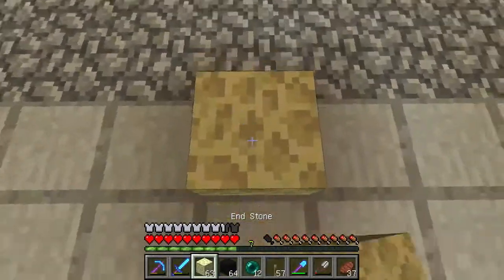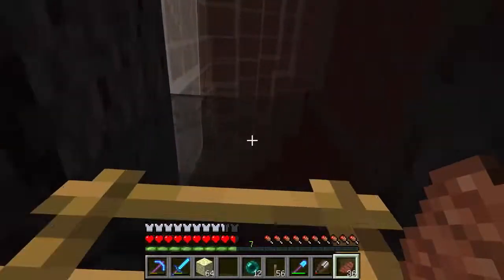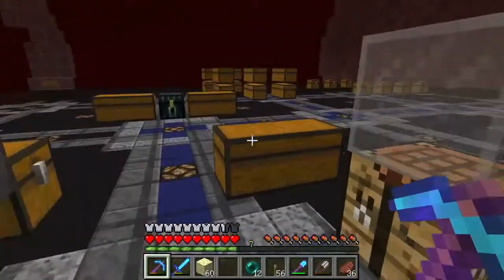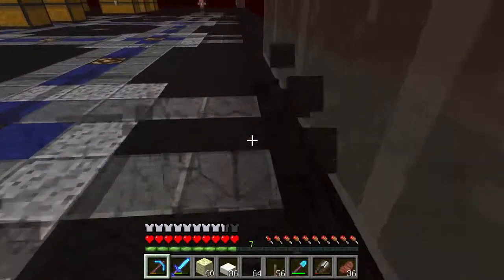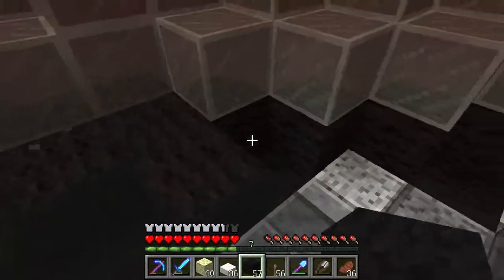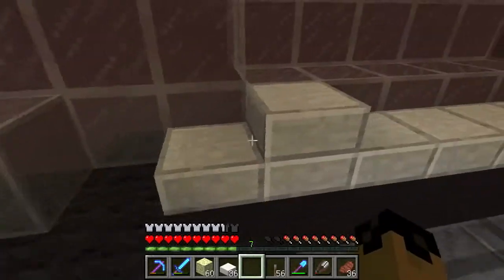Graham - Infinite Gaming - Ep #15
Hi guys, we came across an untold problem with our design, we tackle that today.

-Graham